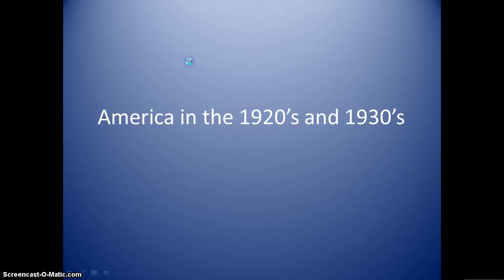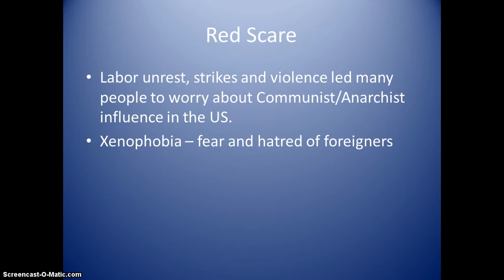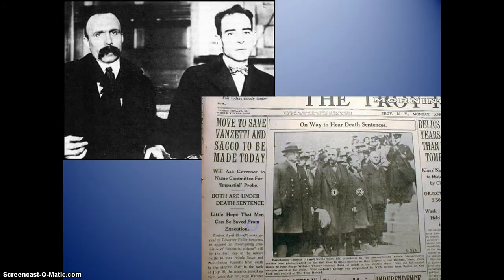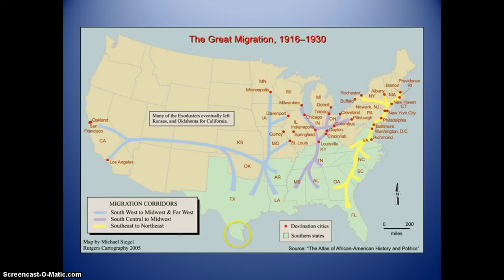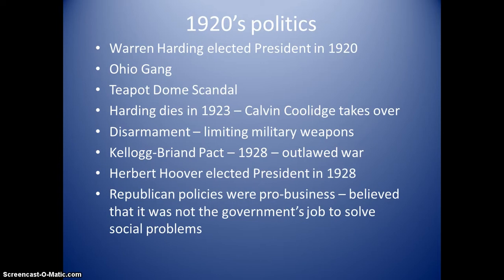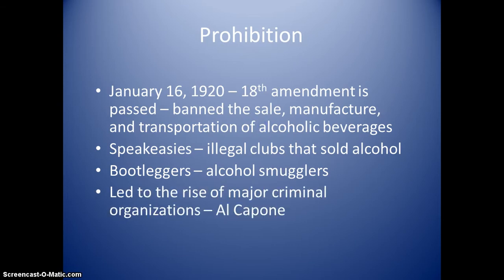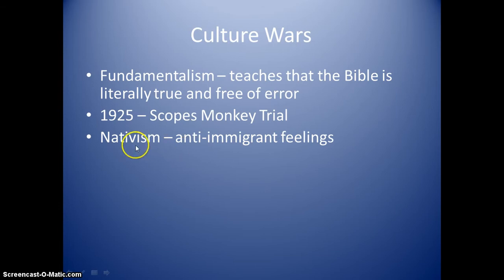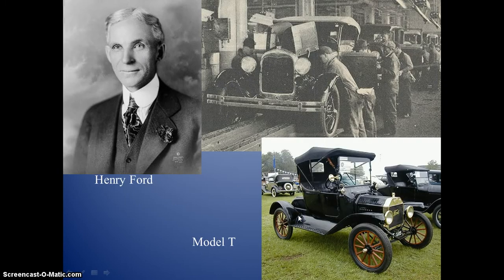1920's Part 1